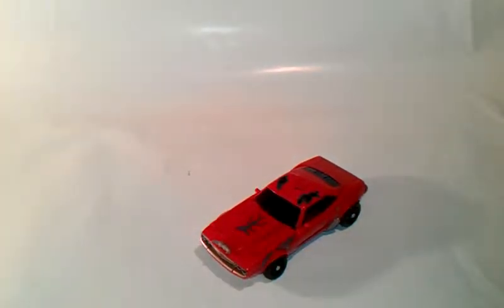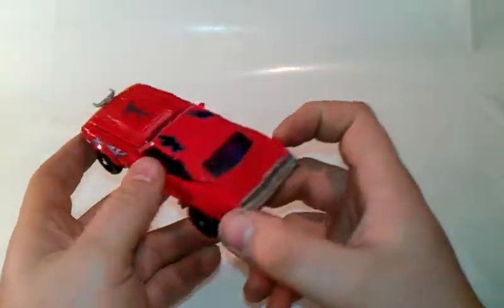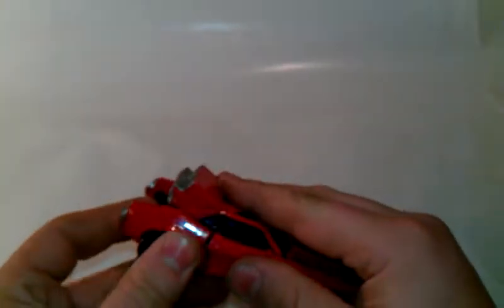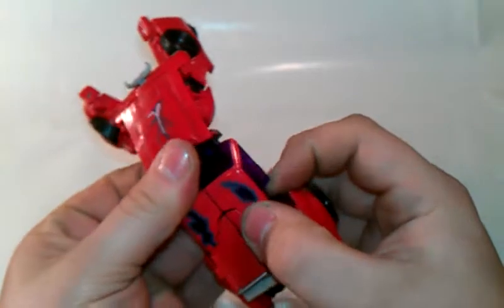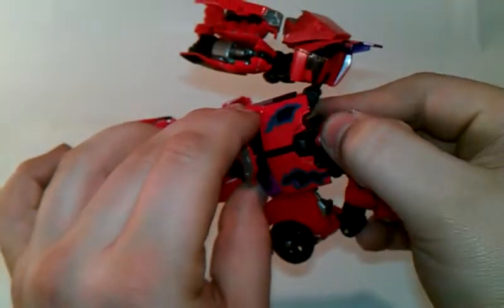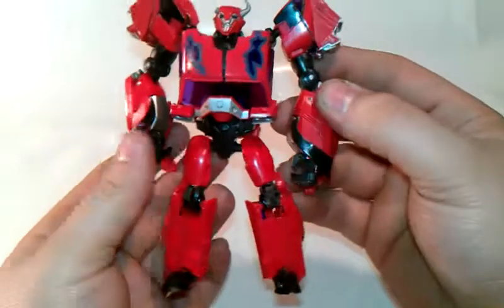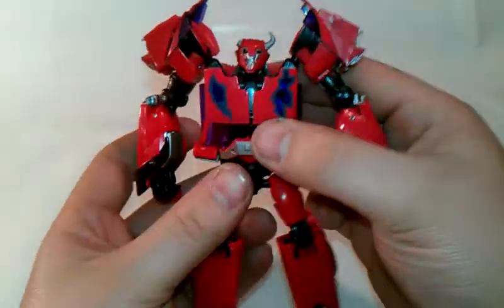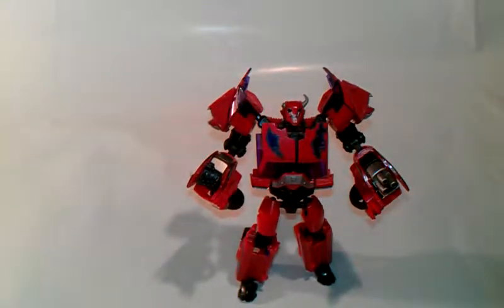Transformers Prime Terricon Cliffjumper